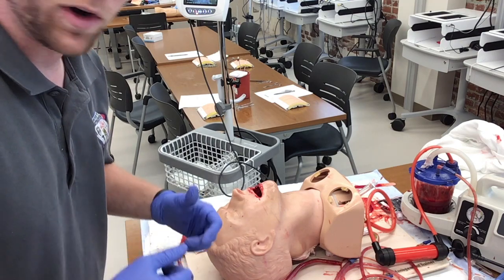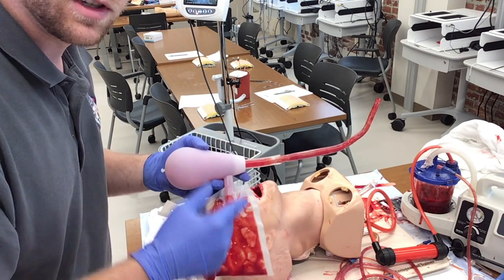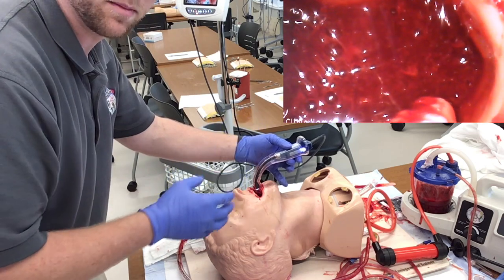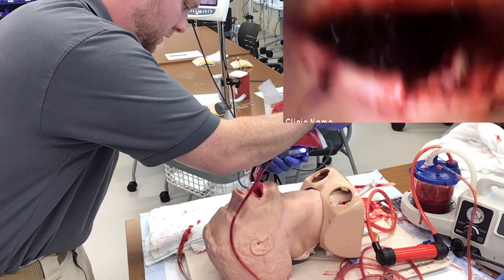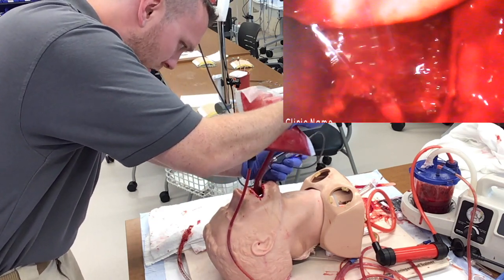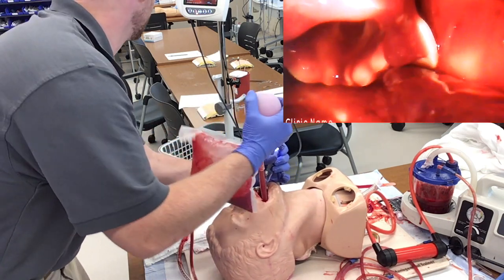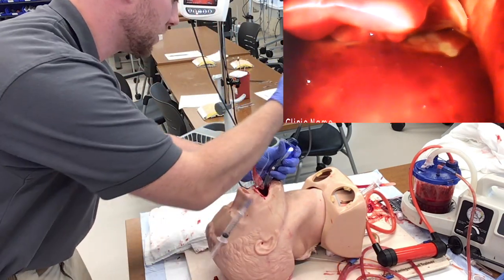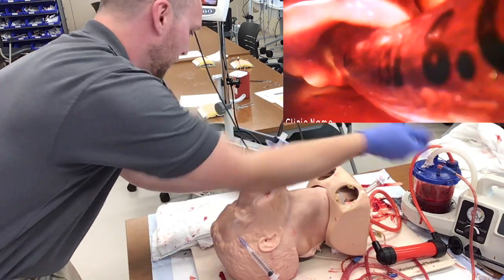SEADUC vs Bloody Airway SALAD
Adam LaChappelle, MS, NRP, FPC put SEADUC - Suction Easy with SSCOR DuCanto Catheter to the test in the simulation lab with a very bloody airway simulation performing the SALAD technique from Dr. James DuCanto. SEADUC did well.